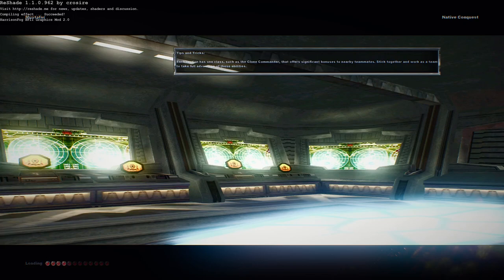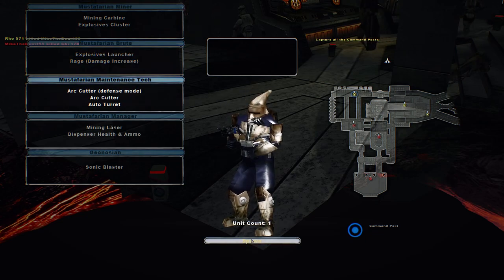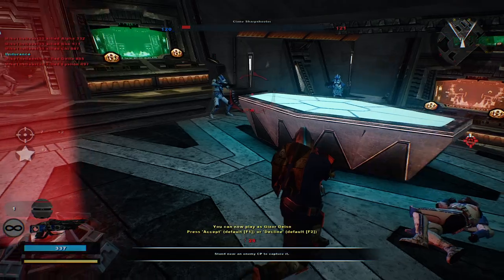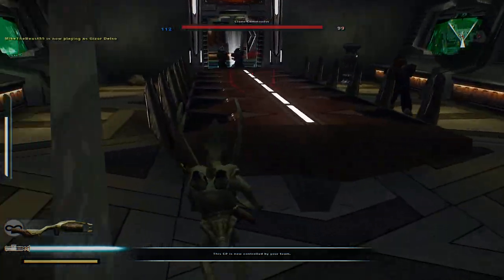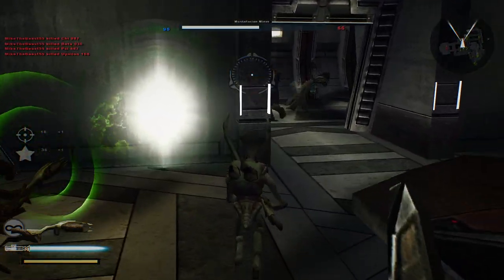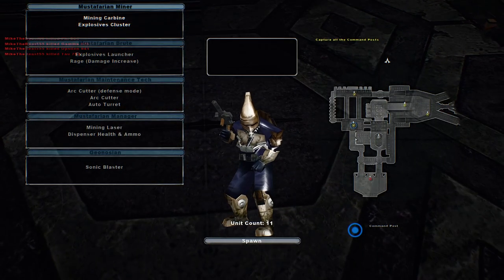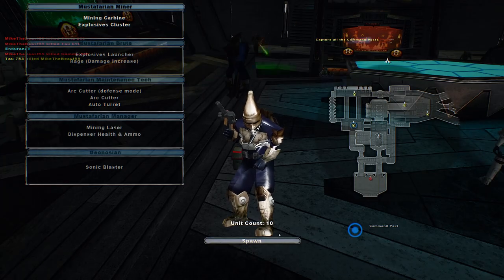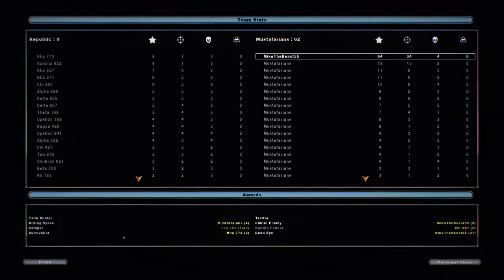GET ME THE MANAGER! Star Wars Battlefront 2 Mods: Native Conquest: Mustafar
Hi and welcome back to another Star Wars Battlefront 2 Modded gameplay! Today we check out the "Native Conquest (2.0)" Mod which adds in a new era mod to a couple maps entitled "Native Conquest." This update adds in the era mod to Mustafar which obviously added in "Mustafarians" against the Republic which is a nice addition along with many other bug fixes and crash resolutions which make this version a much more stable and enjoyable version. Does the gameplay interest you and make you want to test the map out yourself? If so then please use the link provided in the description below. Also be sure to check out my continuing and ongoing ModDB re-archiving project on ModDB as well as using the Updated SWBF2 Map Archive to find maps you thought were lost forever!